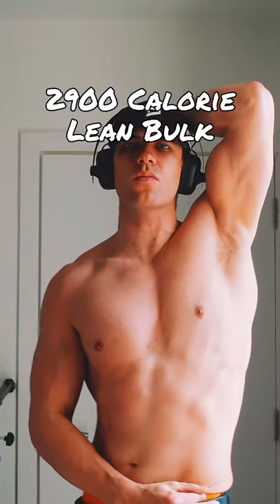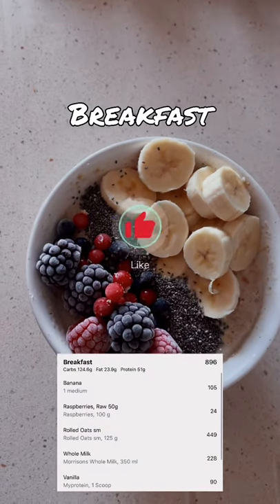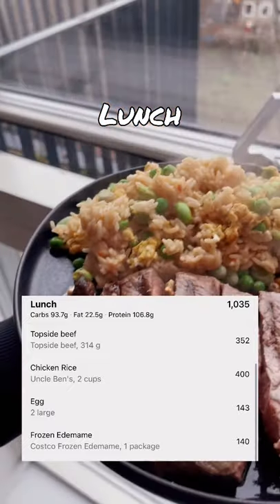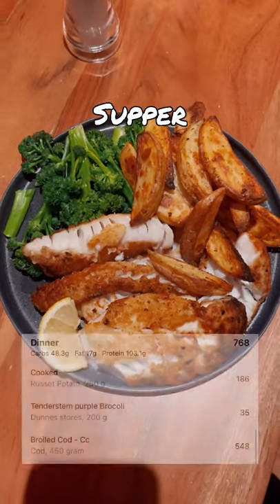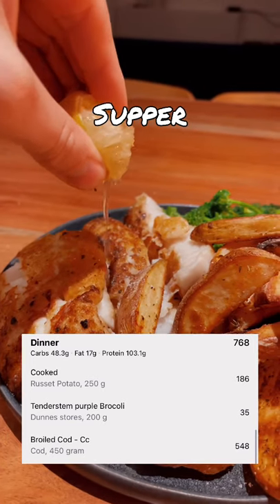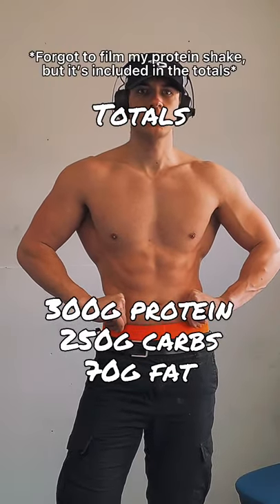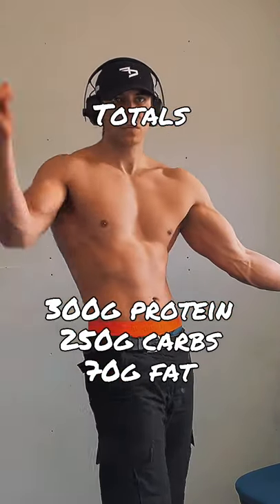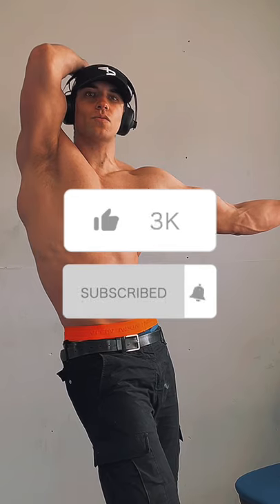💪 My LEAN BULK Diet (2,900 Cals)😲